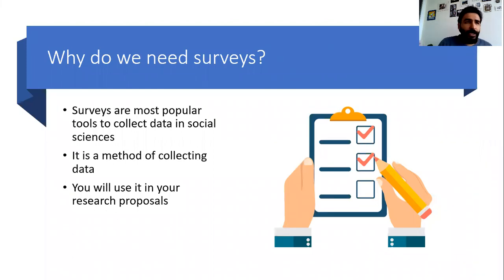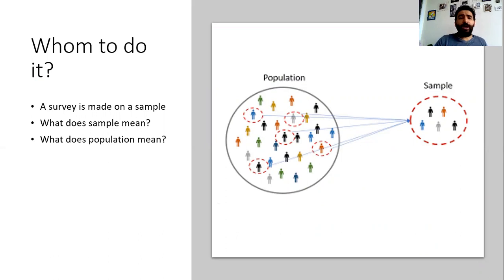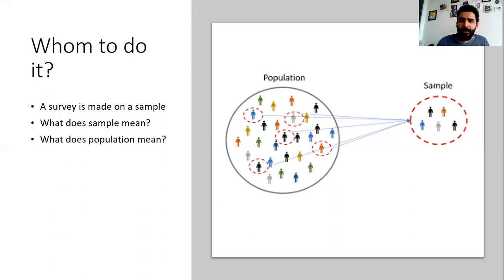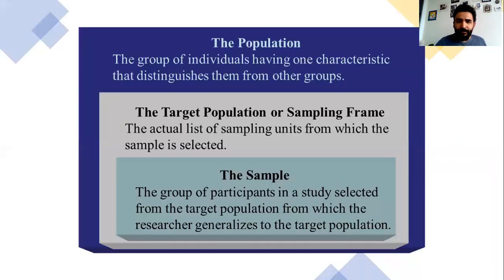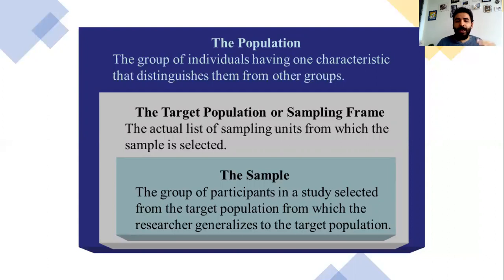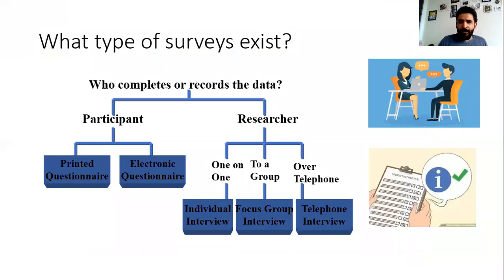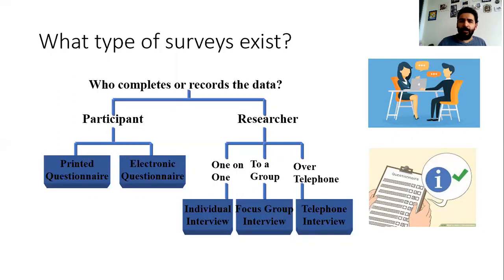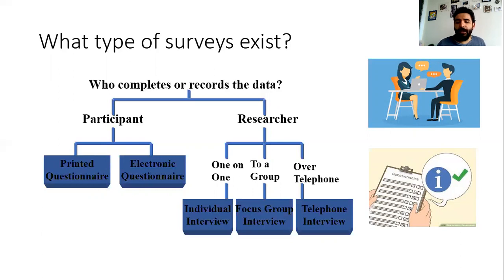BUS 102 - Survey Design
In this short video, I briefly explain what you need to do while designing your suvey. In your finals, you are expected to write a research proposal. This video will be helpful for you to understand how to determine your sample and survey method.